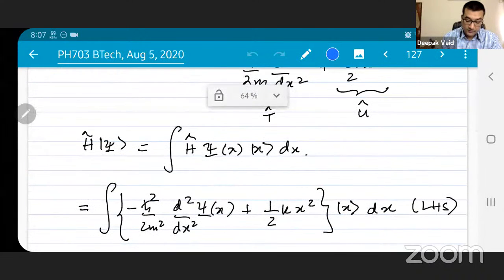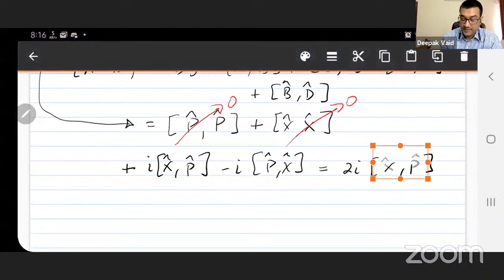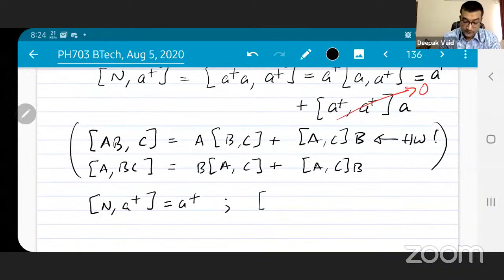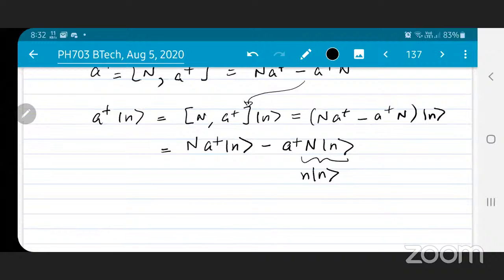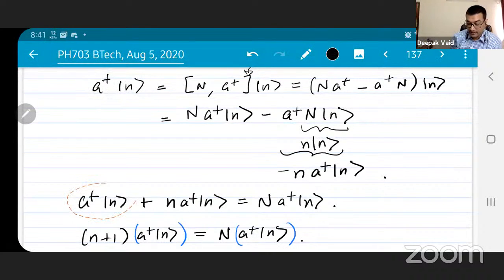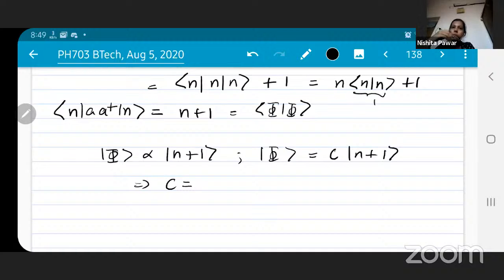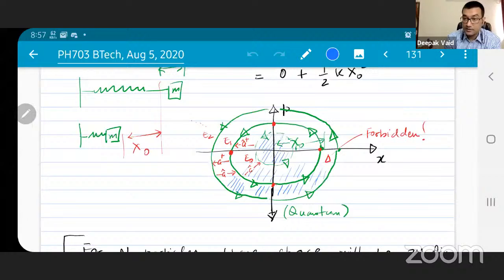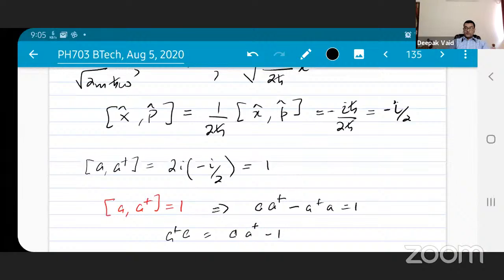PH703, QM1, Nov 6, 2020, Harmonic Oscillator, Part 3